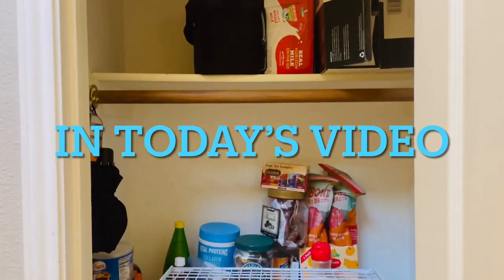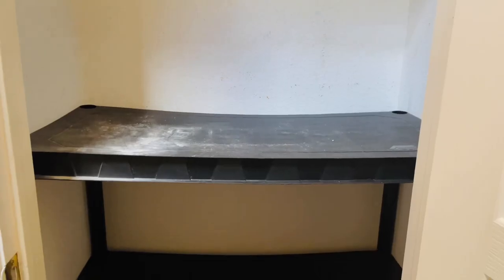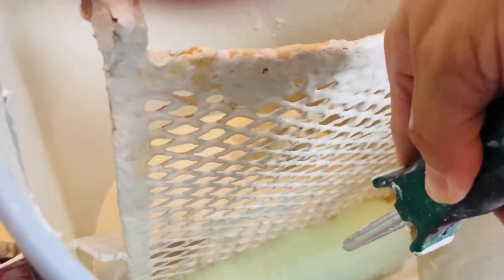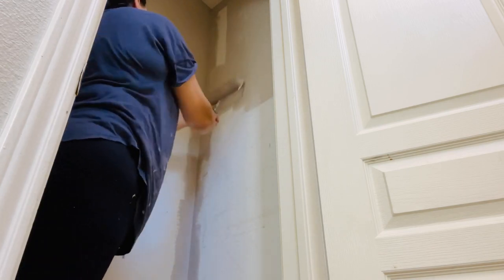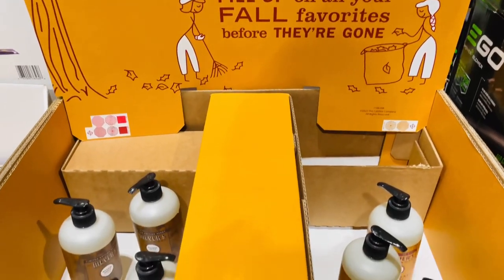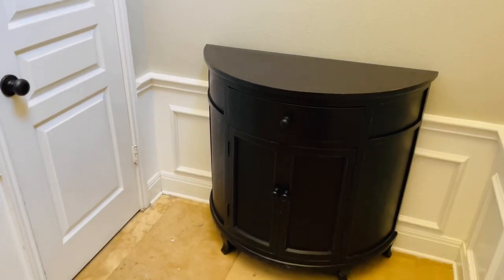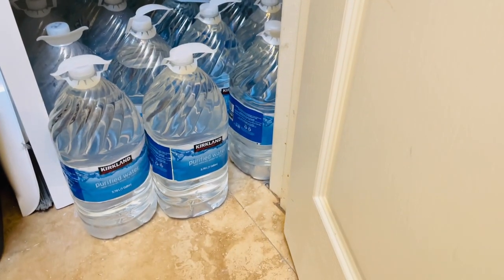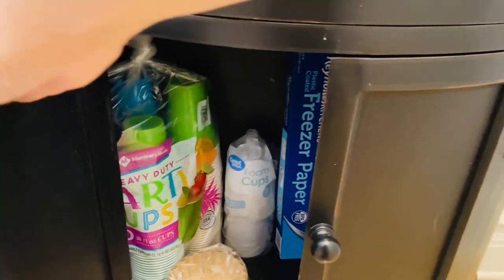Organization / Storage Ideas & Inspiration💡My Secret Pantry 🤫🚪Declutter Paint Build 🔨🧰Organize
Hi friends! If you have a small kitchen pantry you will want to watch this video to see where I put in a secret pantry. 🤫 I hope this video gives you some ideas & inspiration to find places in your home to convert to secret storage places. Have a great day! ☀️😊
Here’s the link to my Real Pantry Reset video